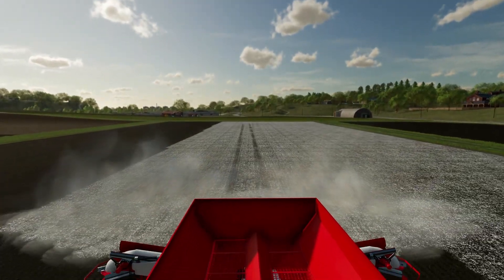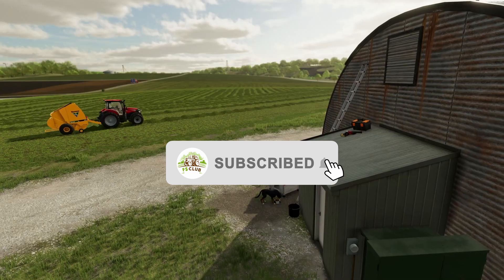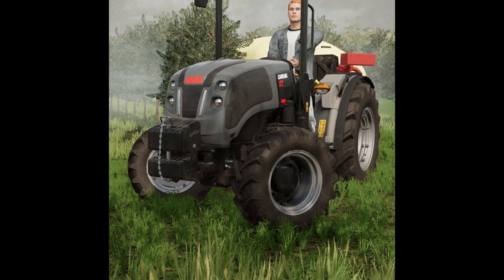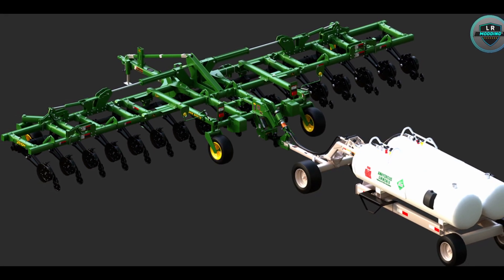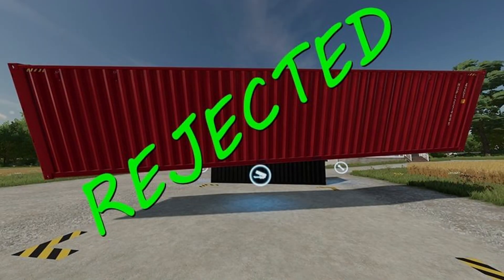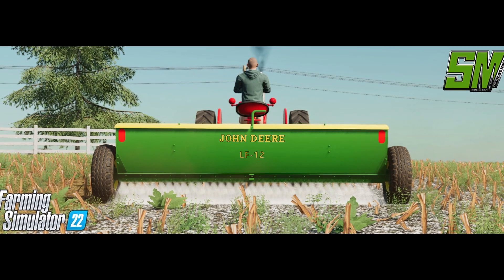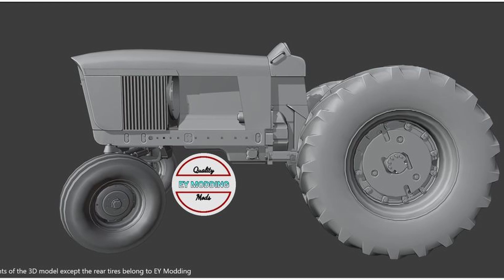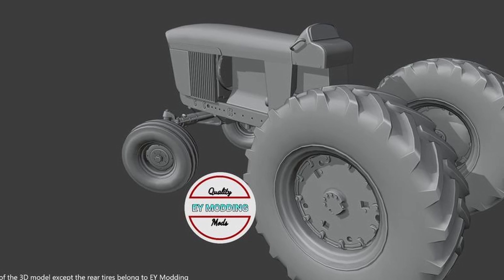FS NEWS! HUGE John Deere 4020, 2510 Ammonia Tank, Plus Testing List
FS Daily News - January 20 2023

Clubs Discord.